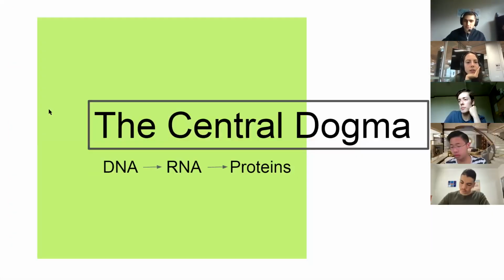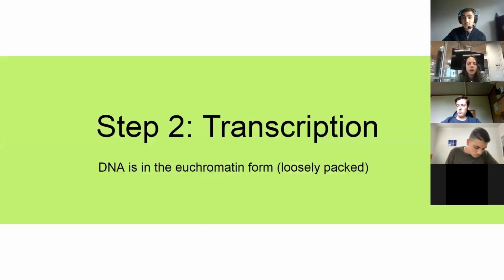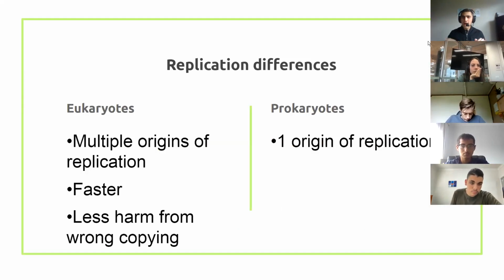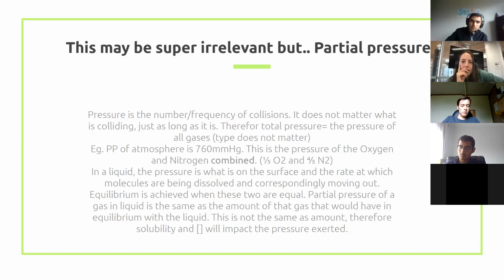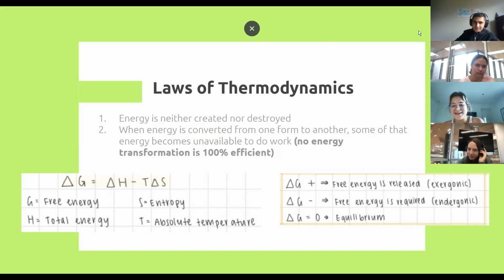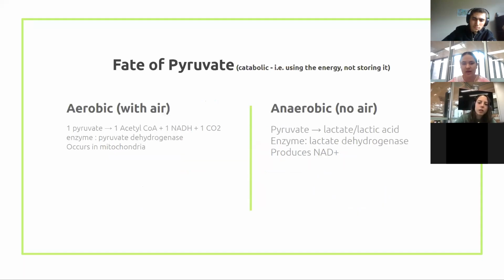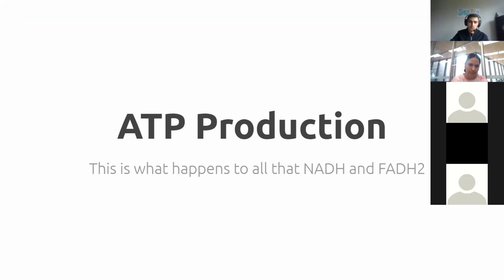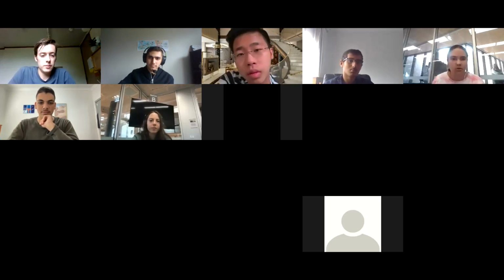PSPablo Session 2 (08/03/2021)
Today's content includes: The Central Dogma, Acid-Base, Cellular Energetics & Enzymes and Fuels